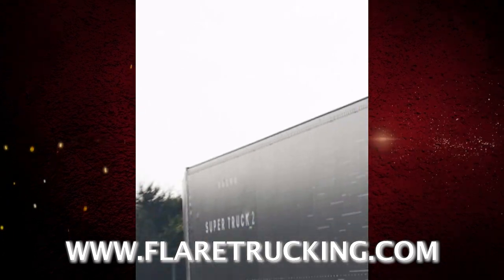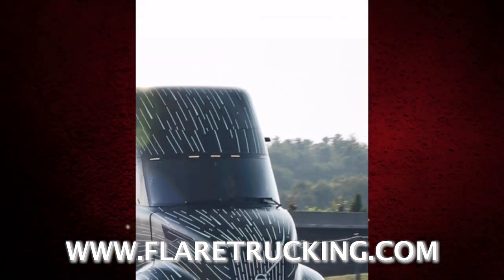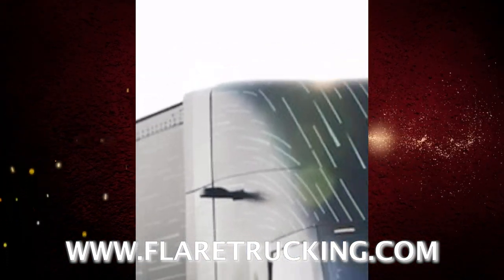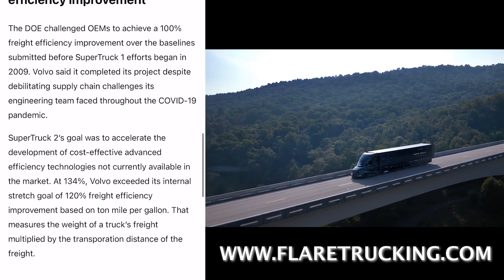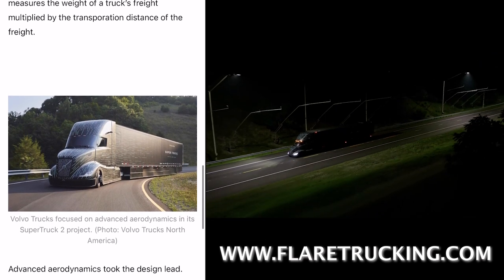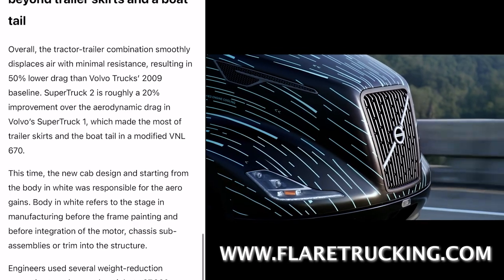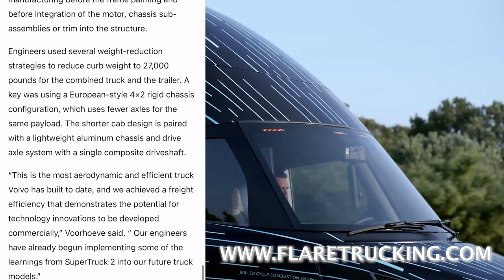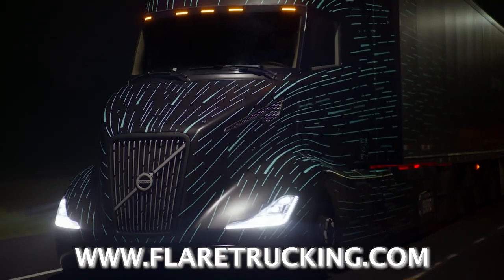THE FUTURE OF TRUCKING...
Cas App: $runawaychild35
Merch available on Website underneath the "SHOP" tab!